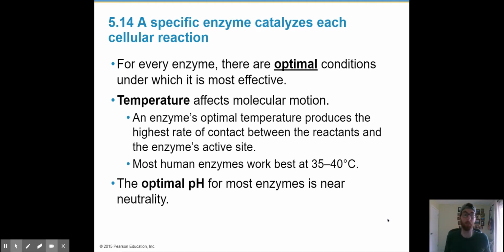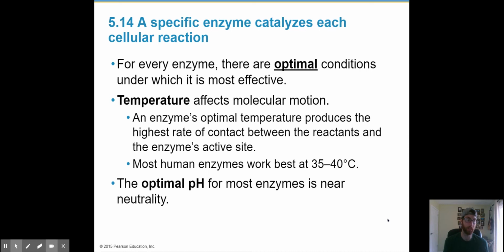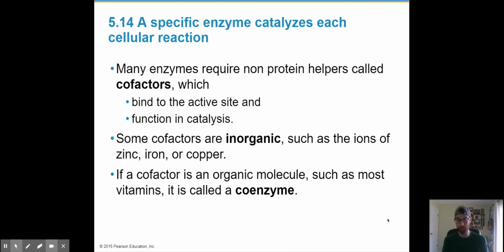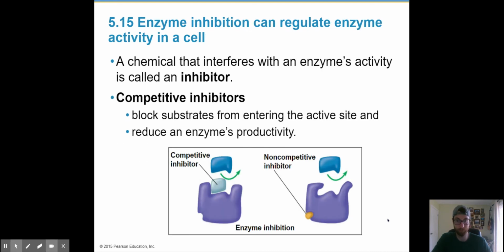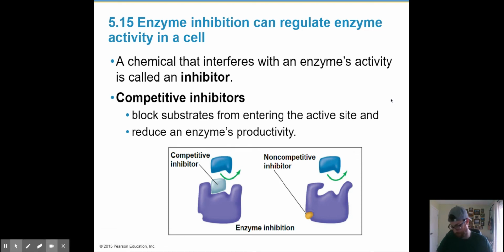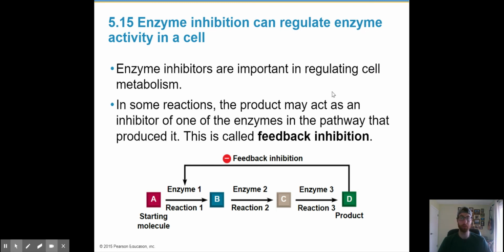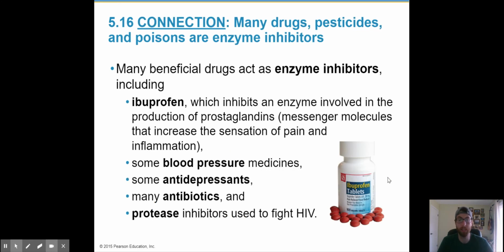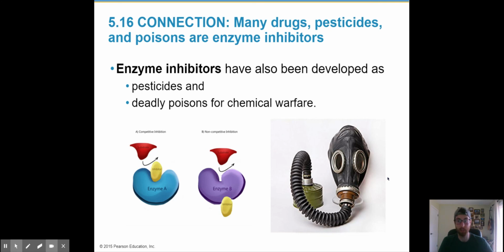Ch. 05 - Enzymes Part 2